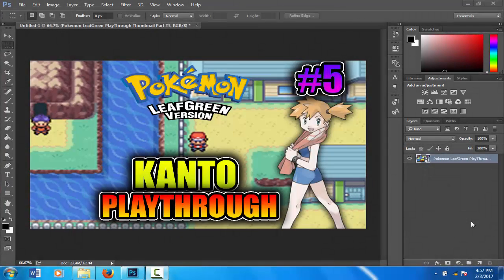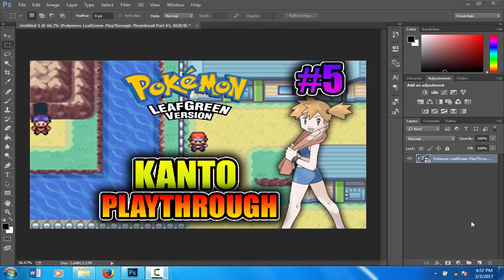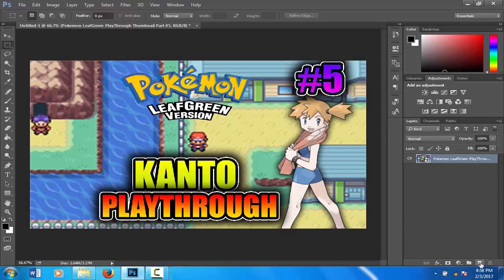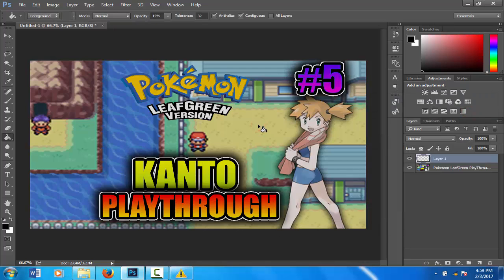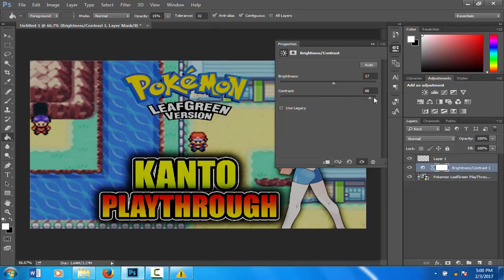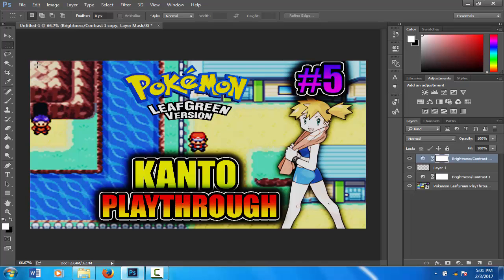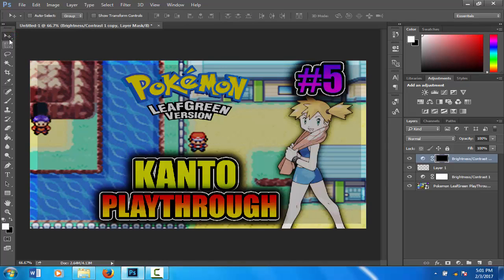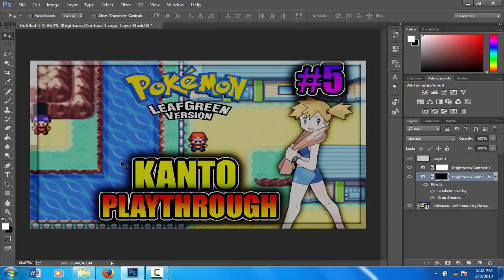How to Make Transperent Borders In Photoshop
Bringing Another Tutorial Video
In This video I Show You Guys how to make Professional Photoshop Borders!

If you liked the Video Please do Give a Like that would be very appreciated.

Hope a FANTASTIC Day!